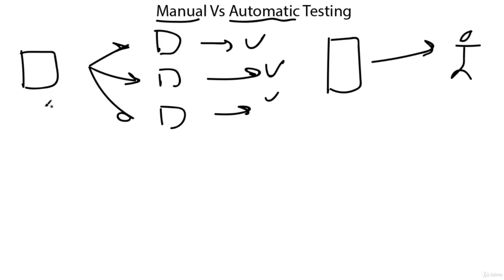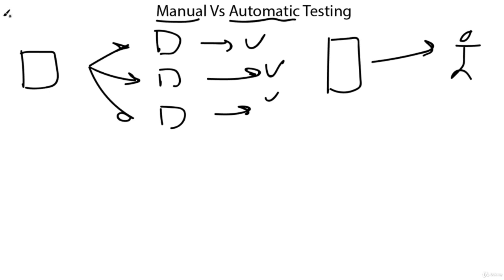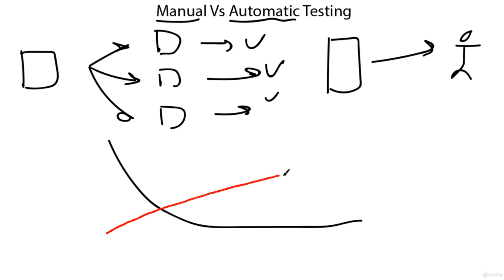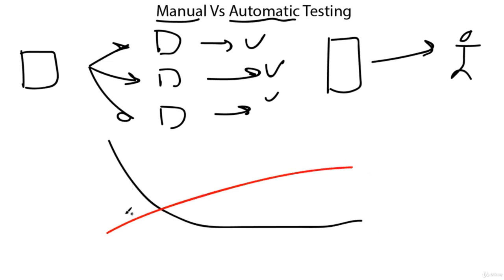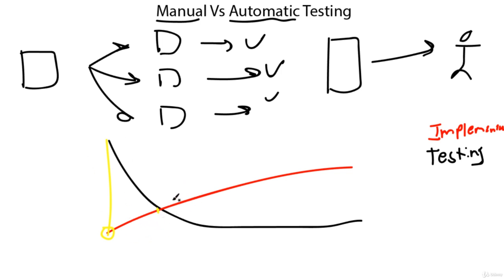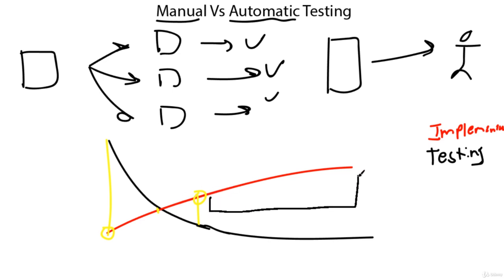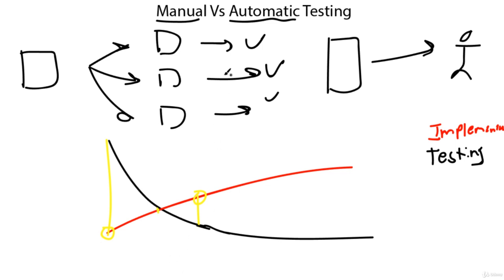10 Automatic Vs Manual Testing